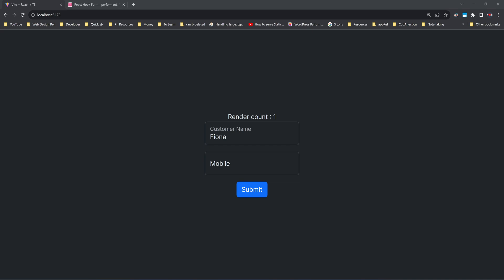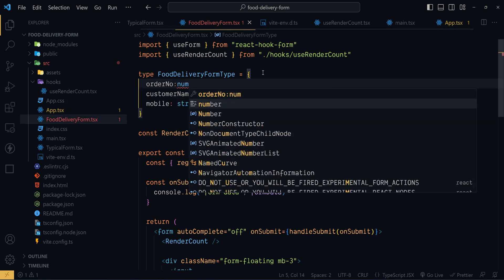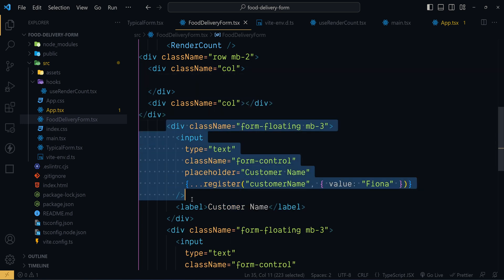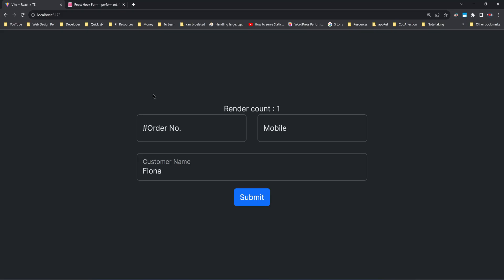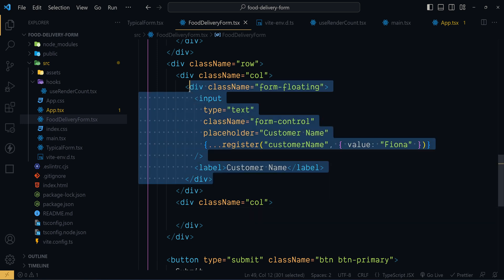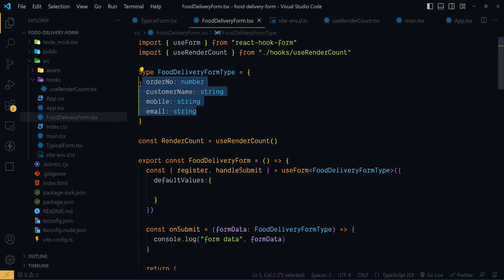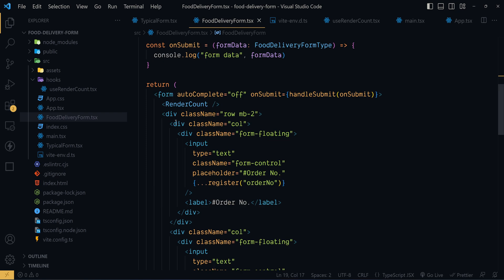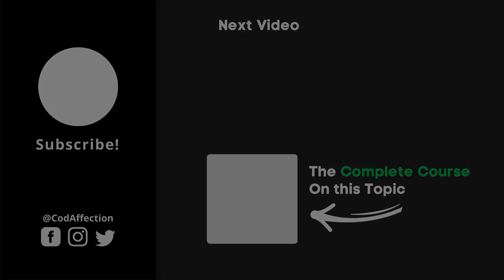React Hook Form - 7. Pass Form Default Values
🚀 Get the Complete Udemy Course to Master React Hook Form.

➤ UPI App